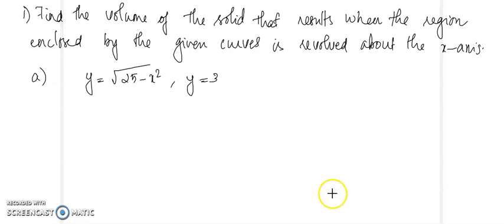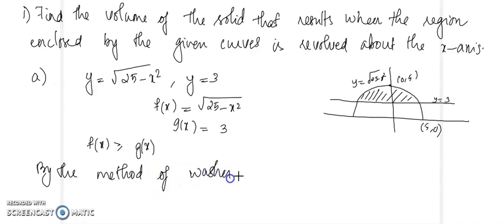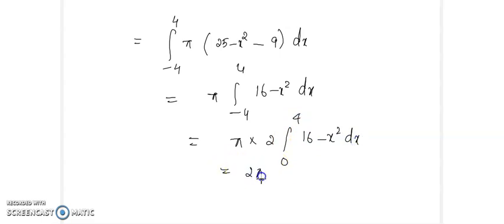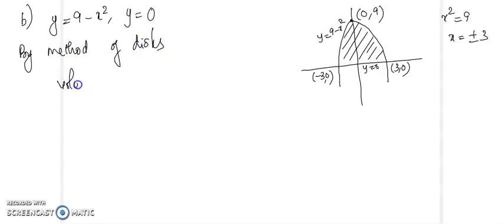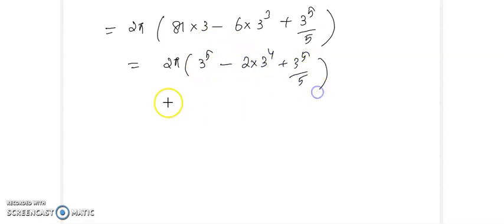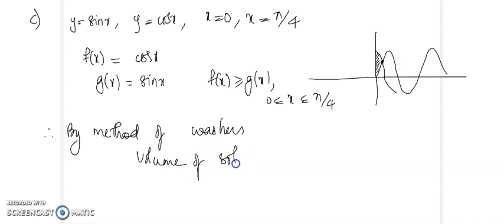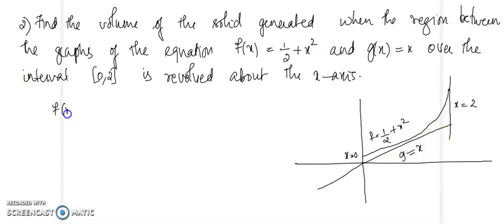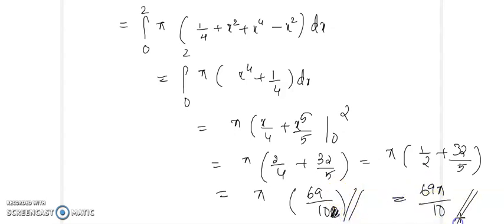CALCULUS || LECTURE- 42|| MS part-1